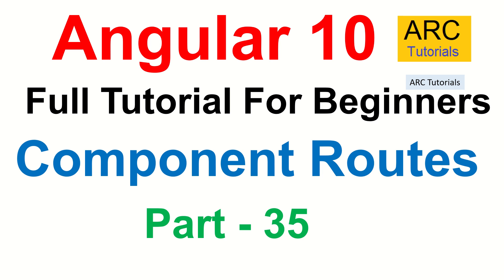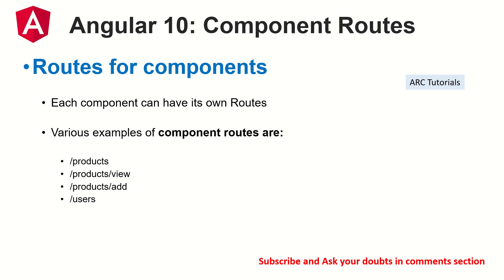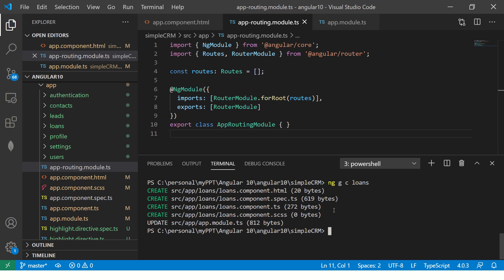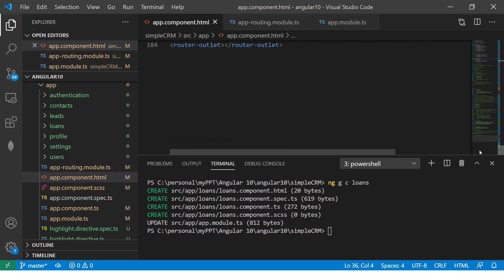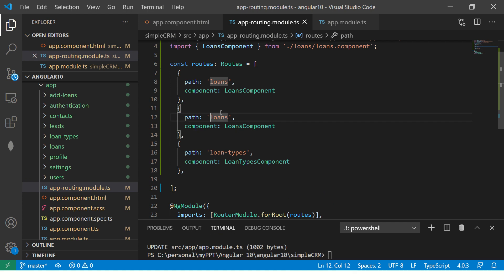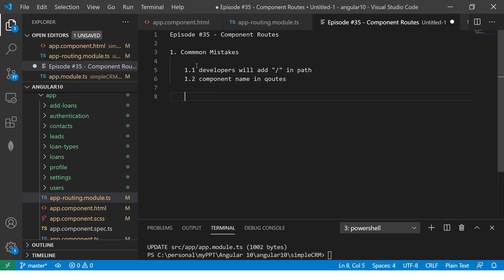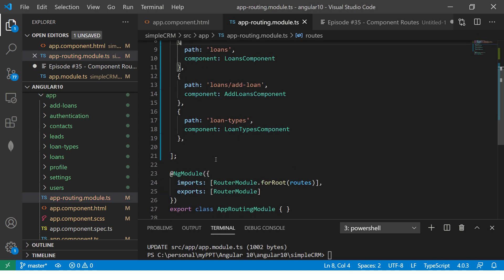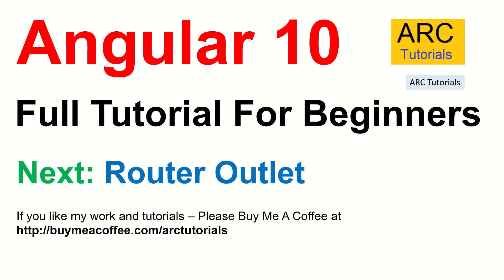Angular 10 Tutorial #35 - Component Routing in Angular | Angular 10 Tutorial For Beginners